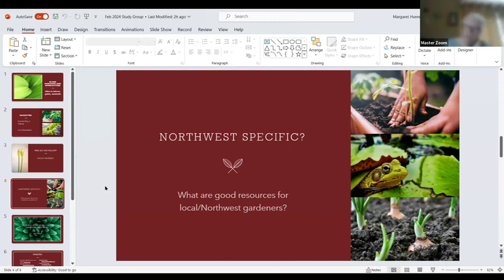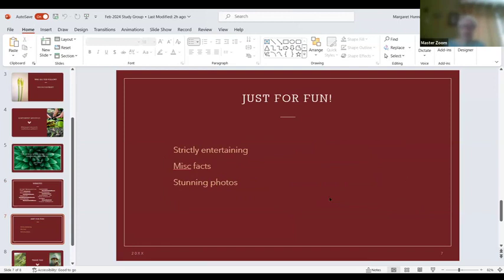Study Group 2-19-24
Recording of Study Group from 2-19-24. Topic was "Blogs, Podcasts, and Newsletters."